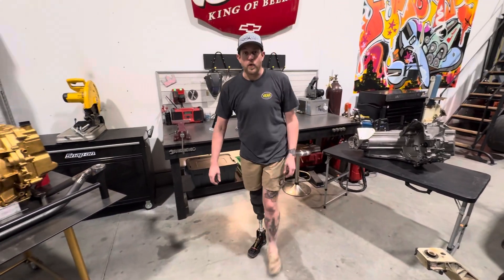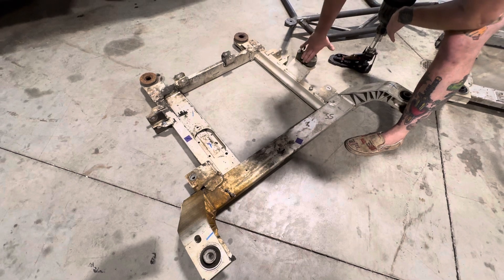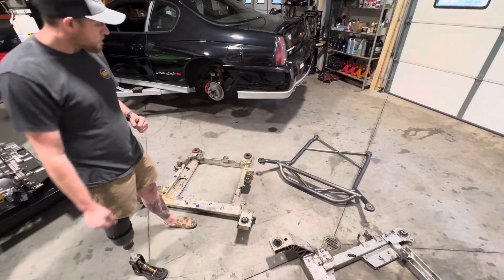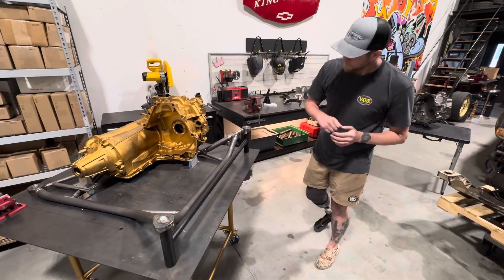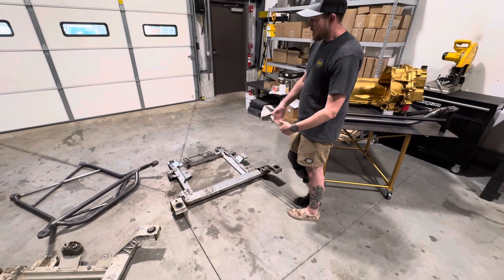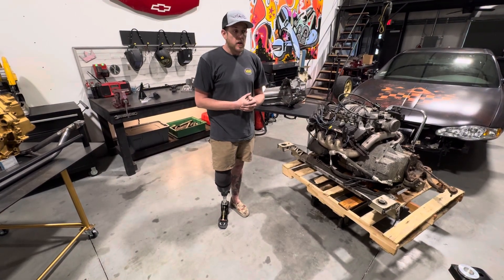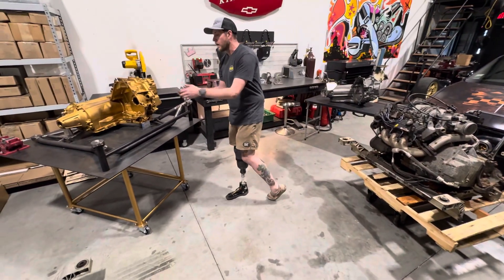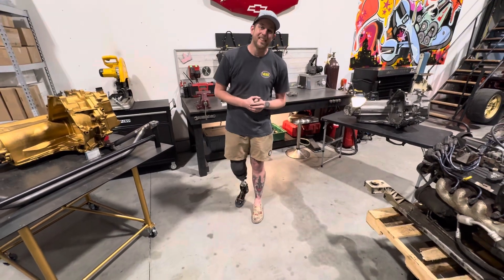W-Body Tubular Subframe | Episode 1